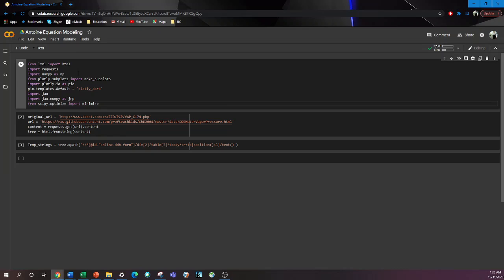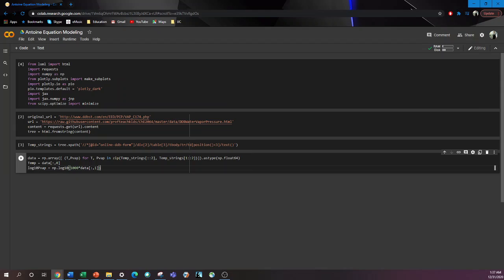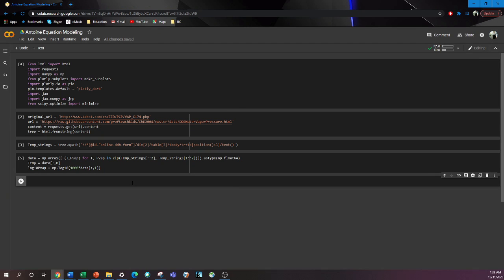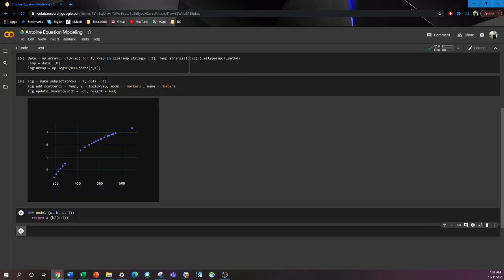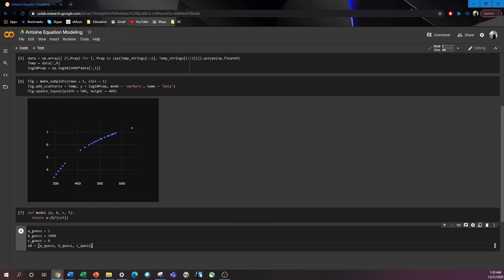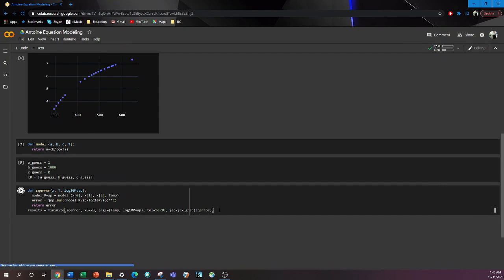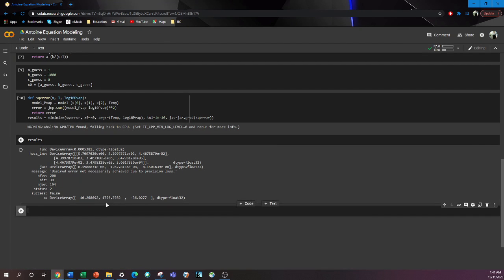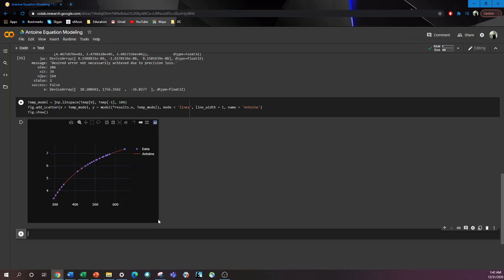Antoine Equation Modeling